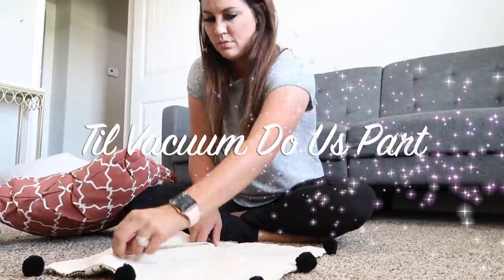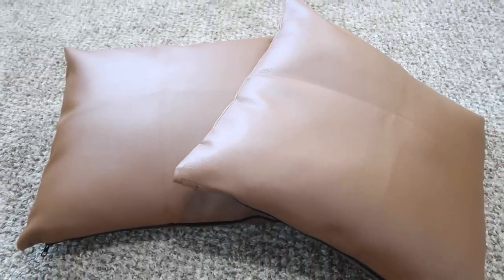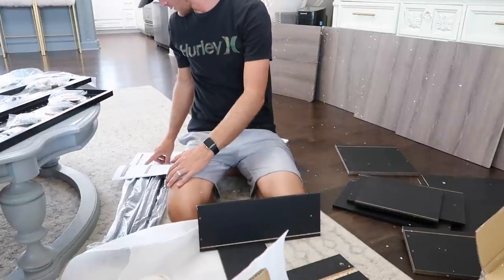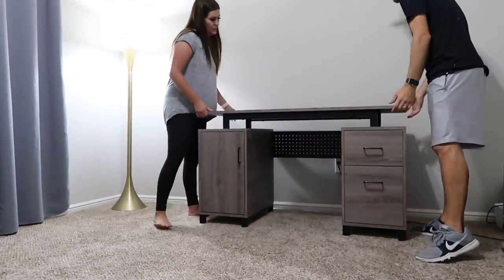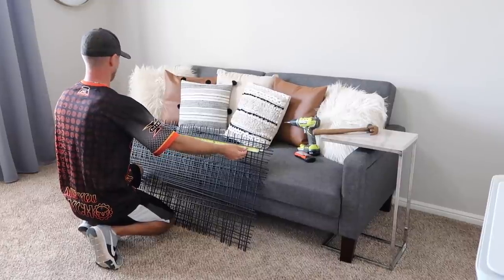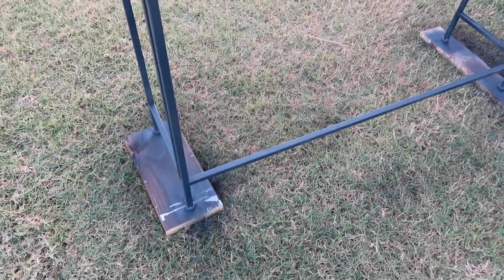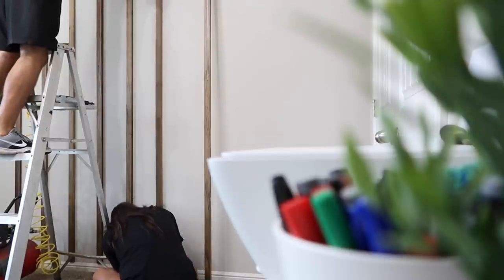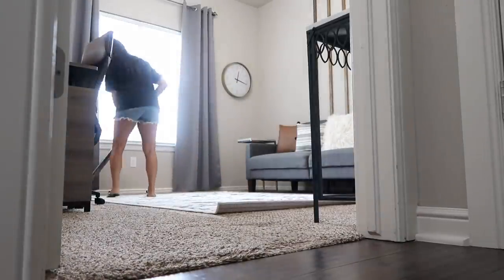DIY SMALL OFFICE MAKEOVER ON A BUDGET | SCANDINAVIAN INTERIOR DESIGN | OFFICE DECORATING IDEAS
This DIY SMALL OFFICE MAKEOVER ON A BUDGET will share office decorating ideas with a scandinavian interior design! I'm sharing a real wood modern accent wall, spray painting furniture to give a more masculine look and sharing decorating ideas for office decor on a budget! Let's get started on this Scandinavian small office DIY makeover! @Til Vacuum Do Us Part

Office Chair
Leather Pillow Covers
Black & White Pillow Covers
Sputnik Light
Edison Bulbs
Gold Floor Lamp
Monitor Stand
Spray Paint trigger